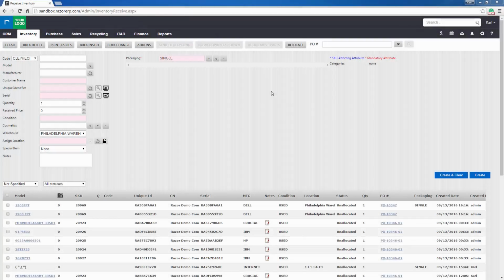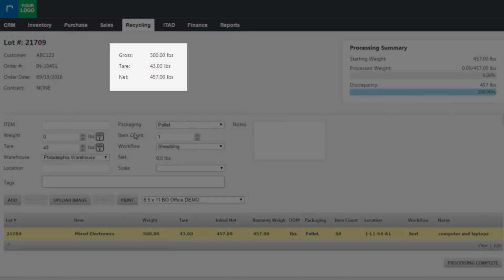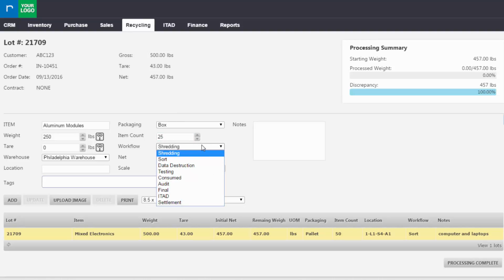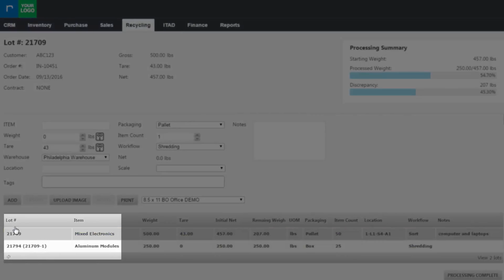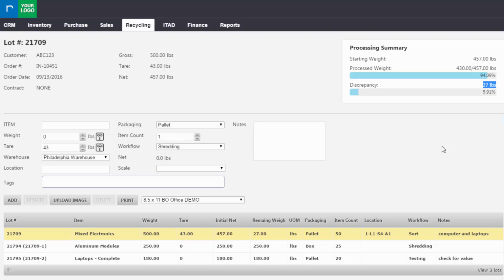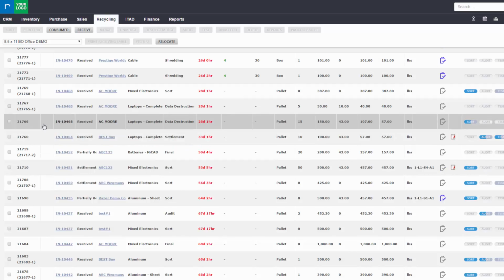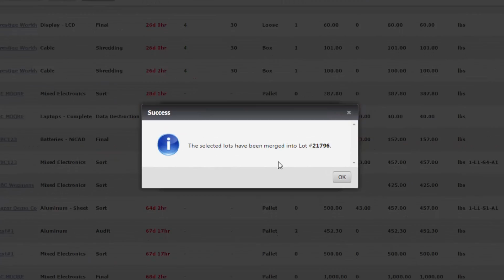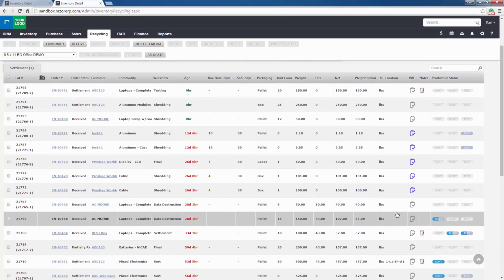Basics of Sort, Merge, and Consume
This video will go over the process of sorting pallets into different commodities, merging lot numbers, and consuming finished pallets.